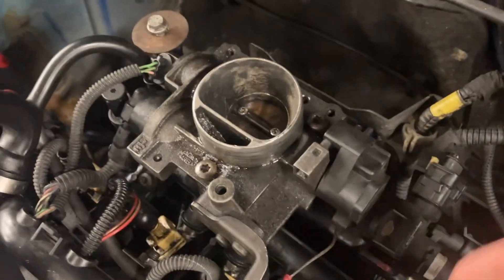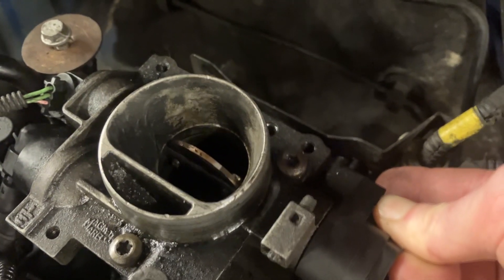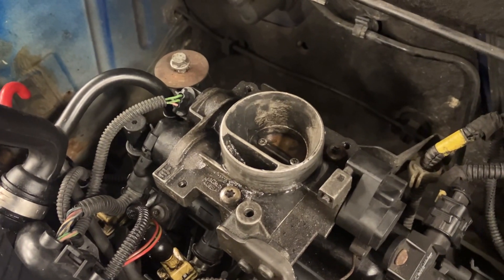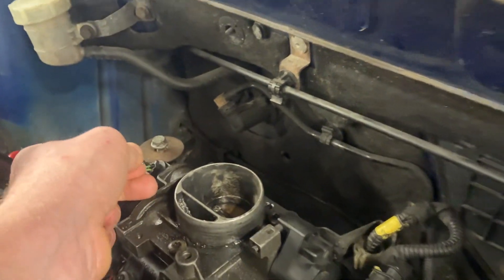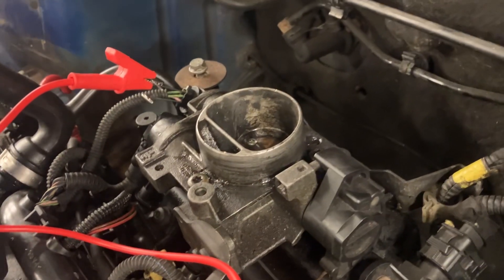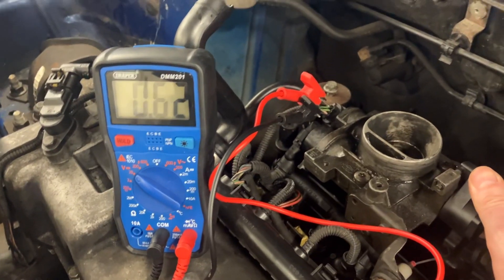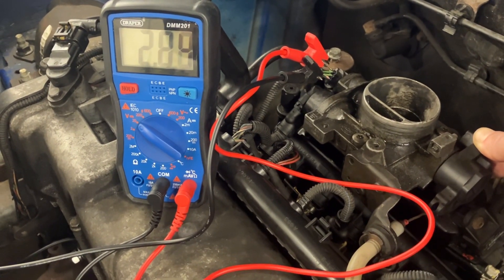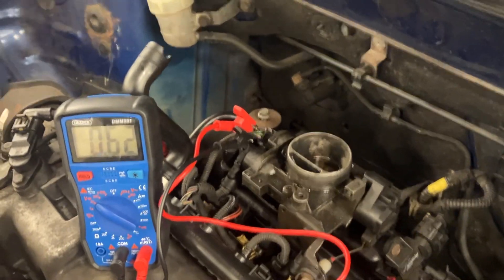How to Test a Throttle Position Sensor (TPS)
How to test the output voltages on a throttle position sensor (TPS).